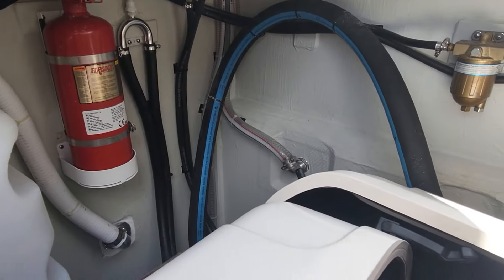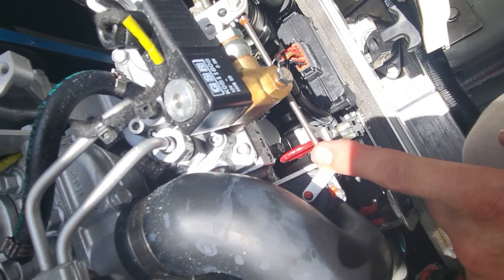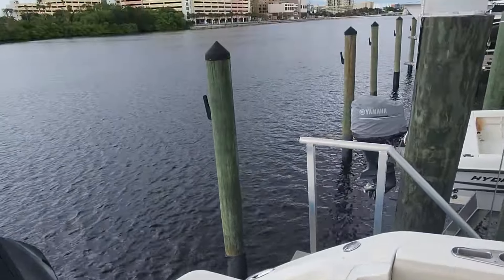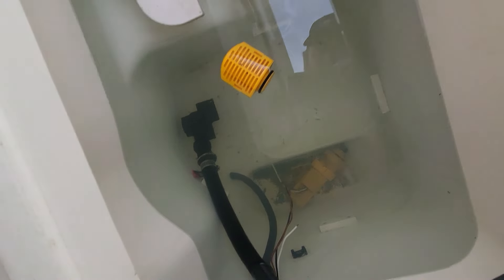What Will Todays Adventures Bring!?!?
Today we go back in time to look at a Yamaha water pump and a Fischer Panda.  Then we fix a Whaler with a dead battery and fix a broken forward bilge pump.